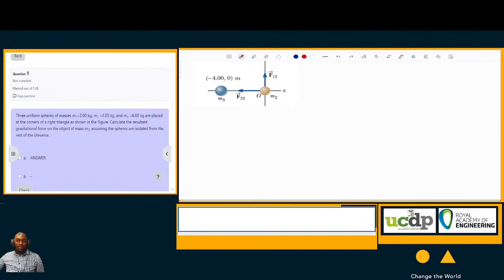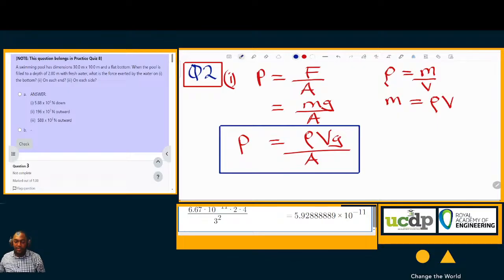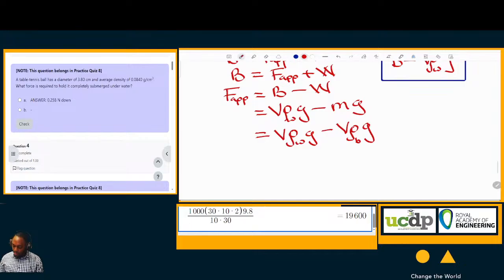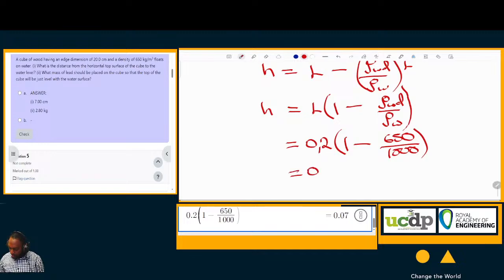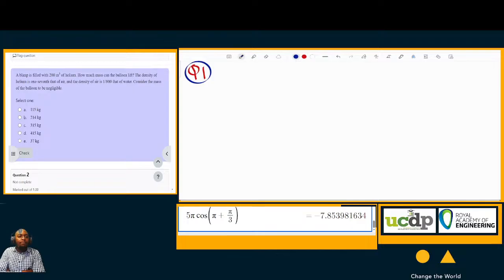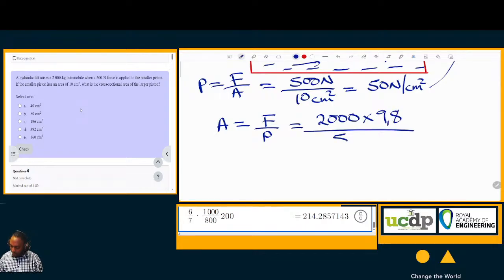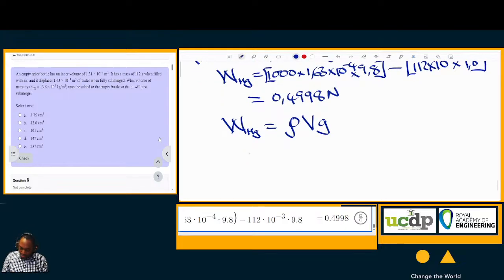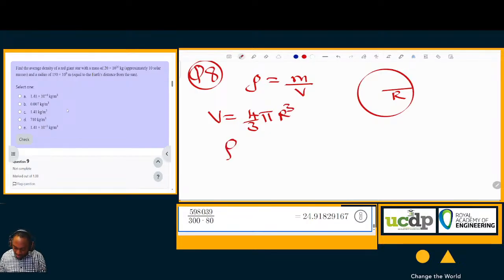Tut 8: Fluid Mechanics/Wave Motion_Session 1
Problem solving
TUT 7